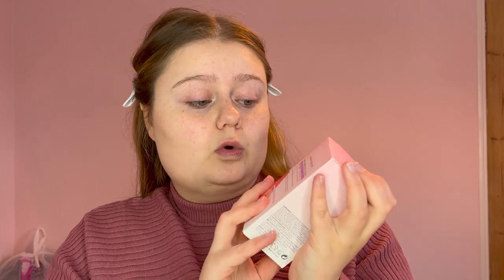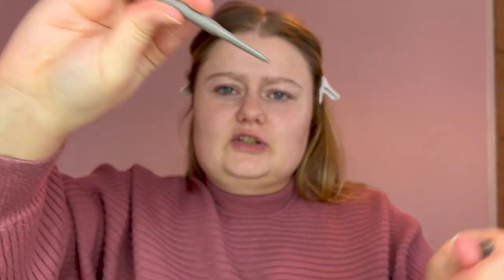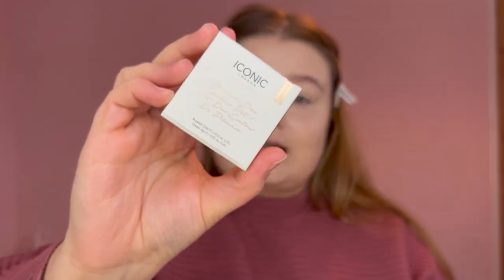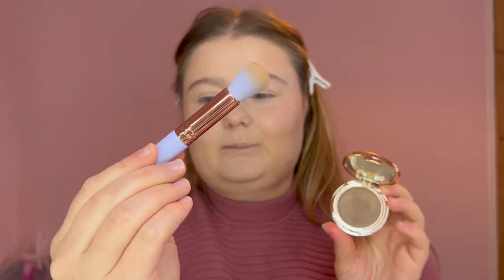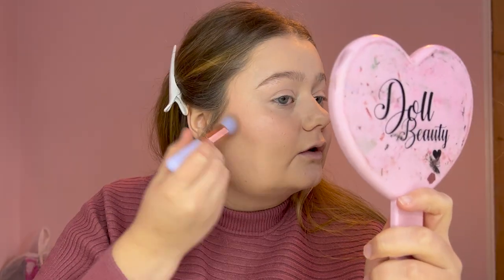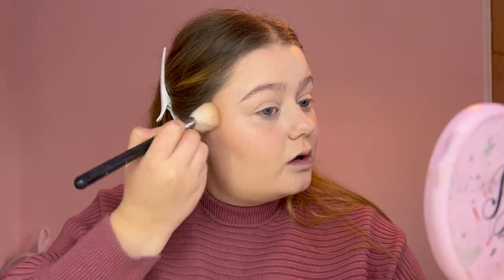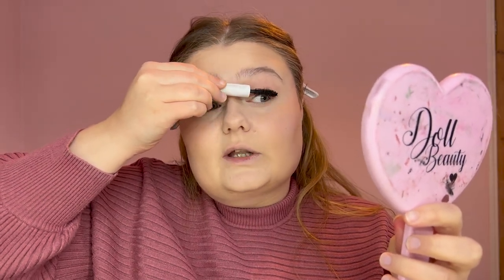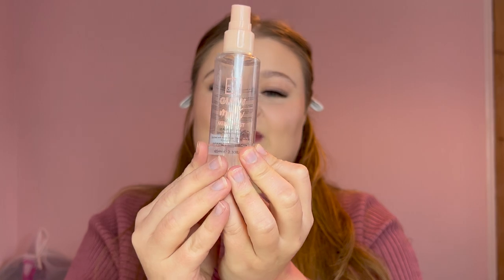GET READY WITH ME USING MAKEUP PRODUCTS I GOT FOR CHRISTMAS | CHATTY GRWM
Hi everyone! If you are looking for a chill video or a simple makeup tutorial this one is for you. Grab a snack or a drink and even get ready with me while watching this video! In this video I will be doing can everyday makeup look with new product which I got for Christmas. There will be some first impressions as well as some products I know I love.